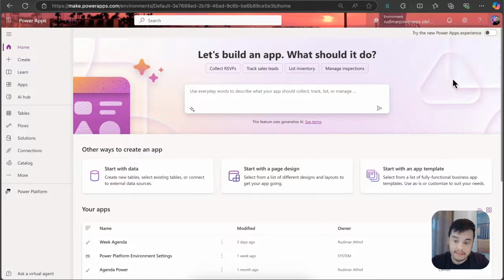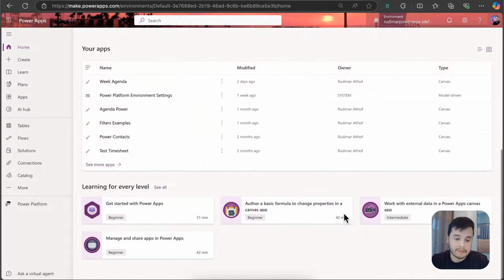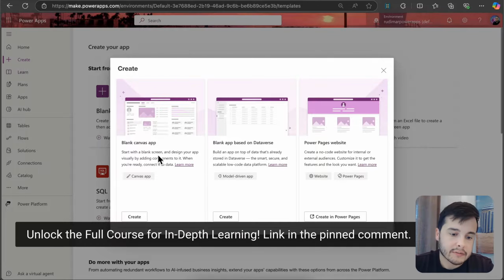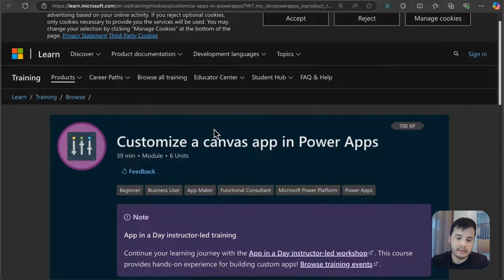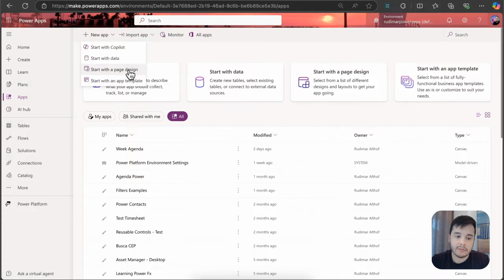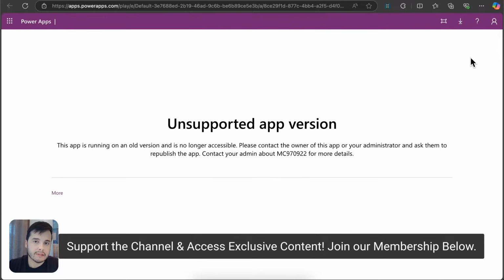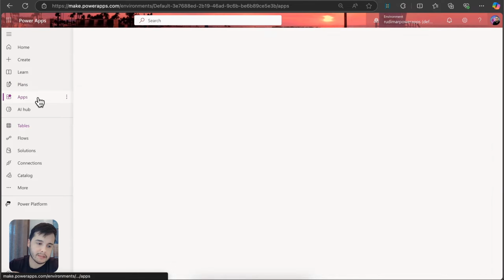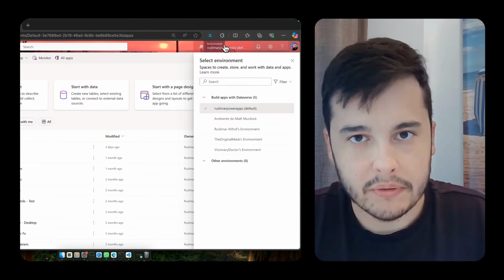Power Apps 101: Exploring the Interface and Development Tools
🚀 Power Apps Interface Overview & Getting Started Guide
📌 New to Power Apps? This video is the perfect starting point! We’ll walk you through the Power Apps interface, covering everything from app creation and management to exploring the new 'Plans' tool and different app types, like Canvas and Model-Driven Apps. Whether you're just getting started or looking to refine your skills, this tutorial will give you a solid foundation in Power Apps.

✅ What You’ll Learn in This Video:

Navigating the Power Apps home interface
Creating a new app (Canvas vs. Model-Driven)
Exploring the ‘Plans’ tool and AI-powered features
Accessing learning resources & templates
Understanding Power Apps environments
Managing, previewing, and starting from a blank app

📚 Want to dive deeper? Get full lifetime access to my Power Apps beginner-friendly course on Udemy:

🔥 Training & Freelancing Inquiries
I offer 1-on-1 mentorship and group training to help you master Power Apps and the Power Platform.

I’ll review your request and get back to you if it’s a good fit!

⏱️ Video Chapters:
⏳ 00:00 Introduction to Power Apps Interface
🏠 00:06 Exploring the Home Interface
🛠️ 01:27 Creating a New App
📚 02:42 Learning Resources in Power Apps
🤖 03:14 Using Plans and AI in Power Apps
📱 03:38 Managing and Previewing Apps
🌎 06:04 Understanding Environments in Power Apps
🎨 06:55 Starting with a Blank App